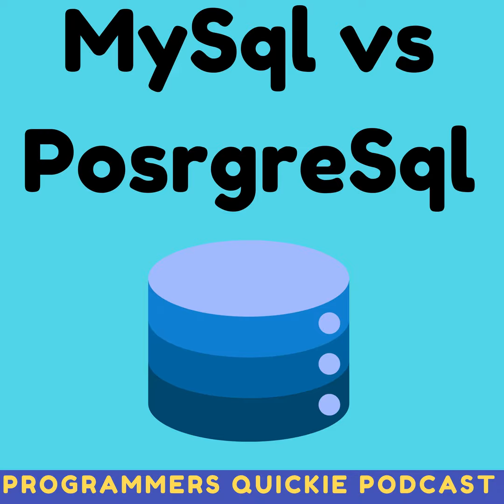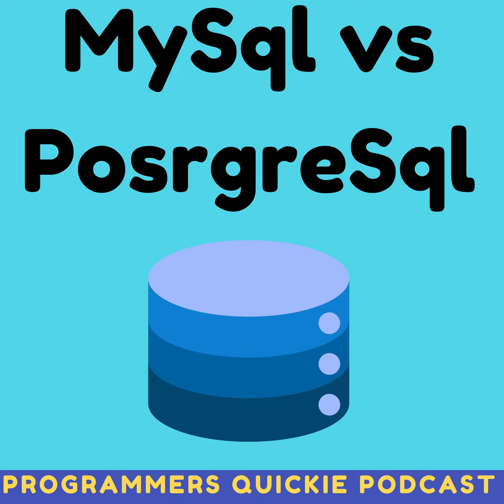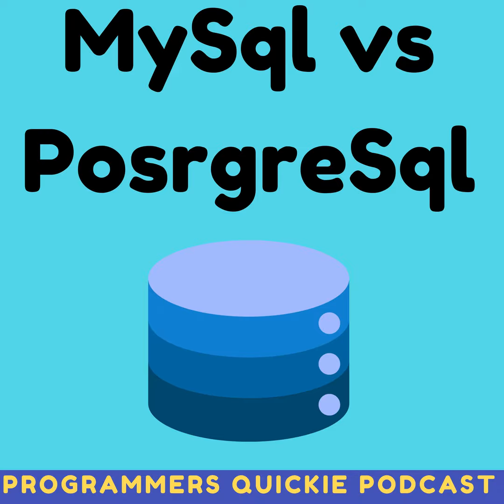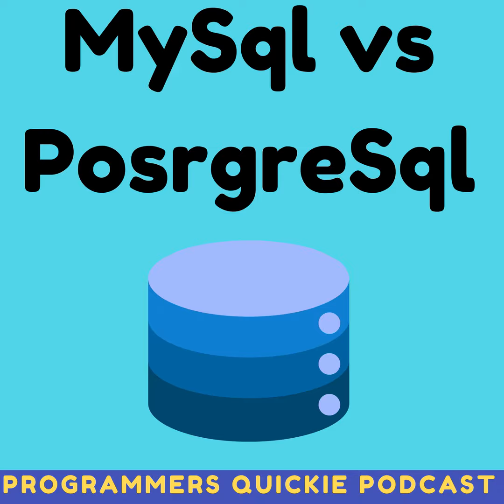Mysql vs. Postgresql